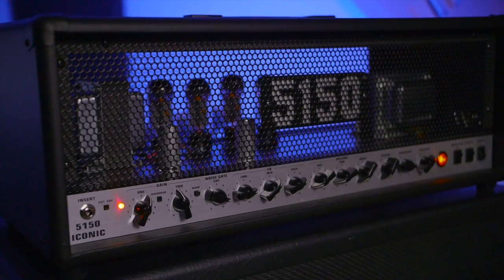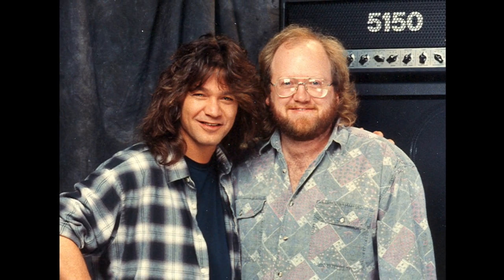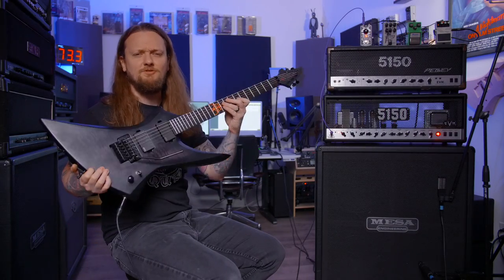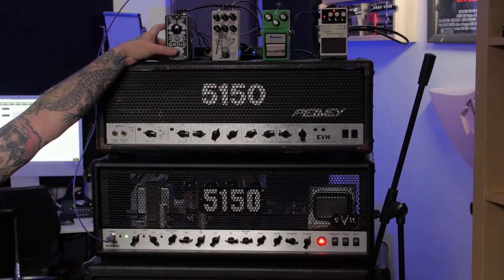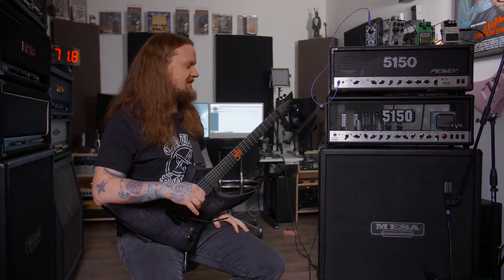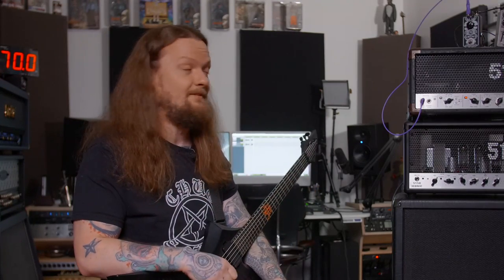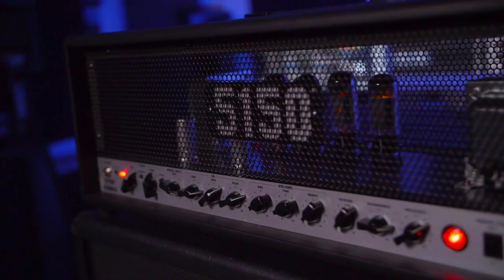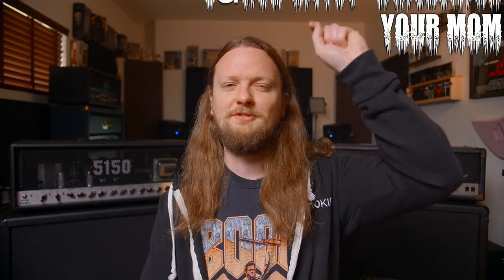The Truth About The 5150 Iconic..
The EVH 5150 Iconic has caused a lot of controversy lately, but why? I think most people are wrong about this amplifier.

Barry Prosser
David L
Kevin Puumala
Ronny Webster
Apoplexia
Failusekilltake
Adr1an0
Ian Lambert
Royce
Alex Ferrin
Irvin Smith
Sunny
Lüder Giffey-Briesenick
Stuart Howlette

0:00 Intro
2:54 Mix Demo
4:17 Iconic Green Channel
9:56 Iconic Red Channel
14:29 Block Letter Green Channel
17:01 Block Letter Red Channel
19:59 SHOOTOUT with 5150 Block Letter
22:05 Final Thoughts, is this for you?